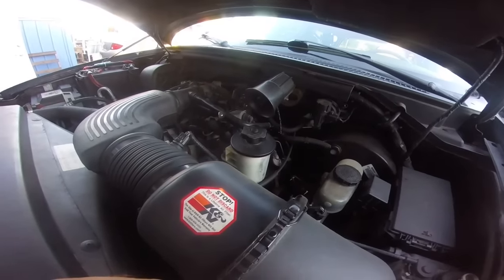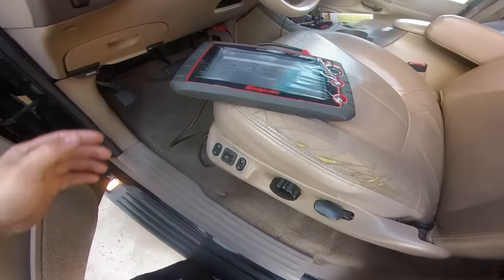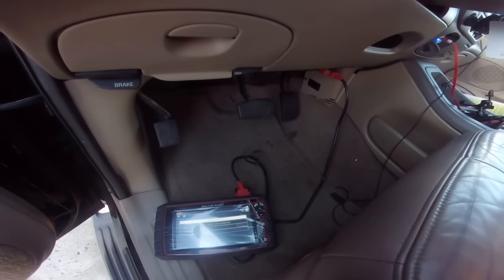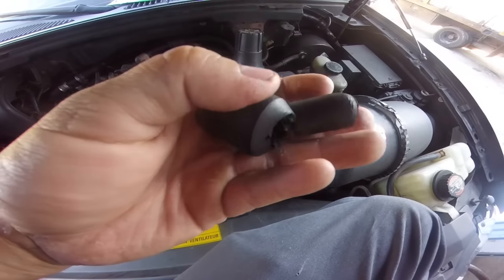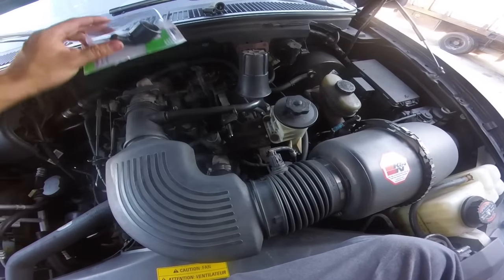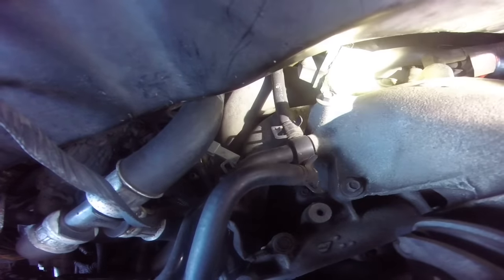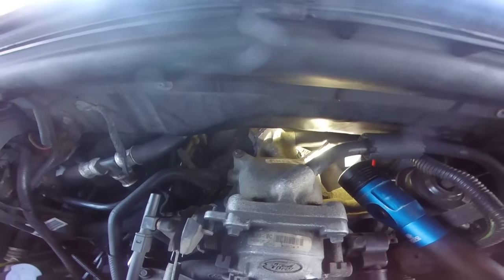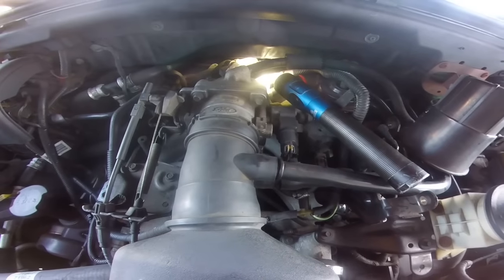ford 5.4 and 4.6 main vaccum leak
today we are gonna show you this simple common fix on the ford 5.4 and 4.6 main vaccum port simple cheap fix that saves you money please like and subscribe and as always keep wrenching